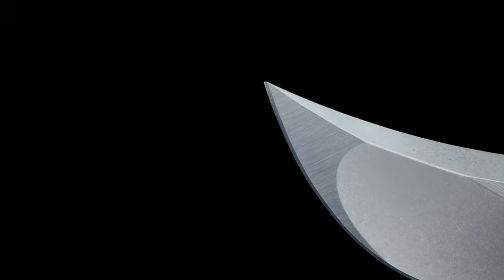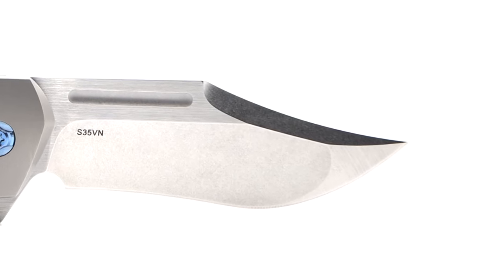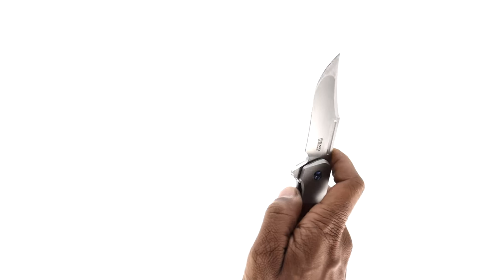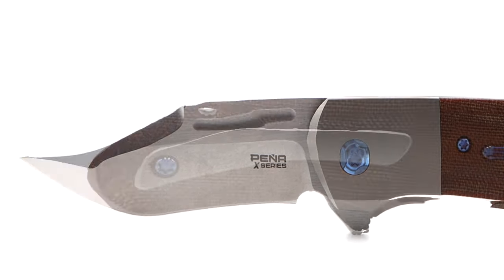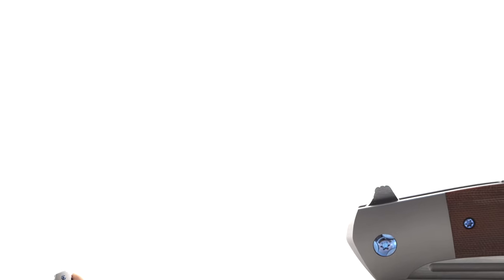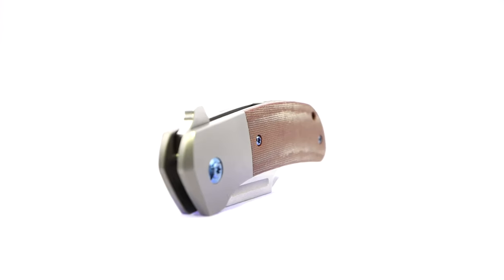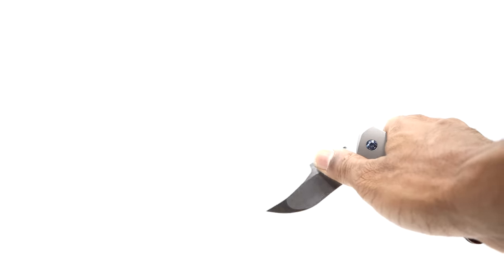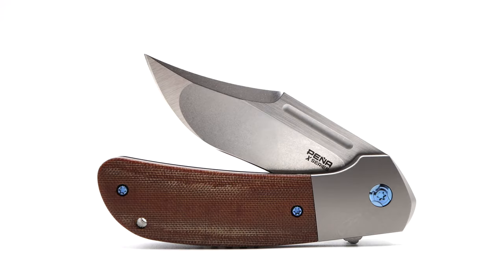PENA XSERIES CLIP REATE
reateknives production build of the Custom by Enrique Pena. Specs breakdown.